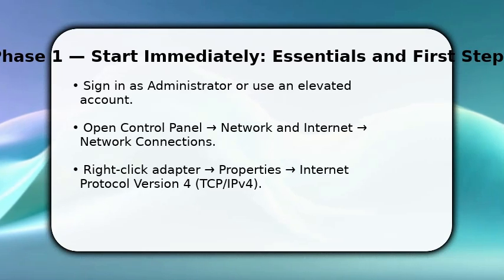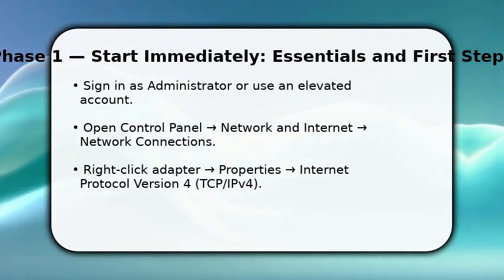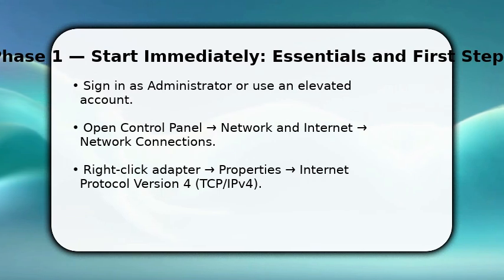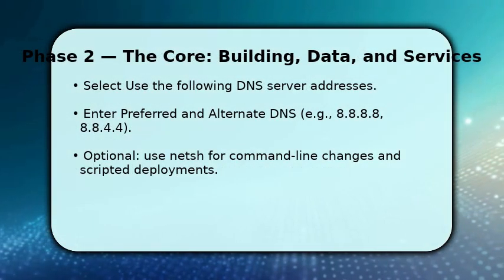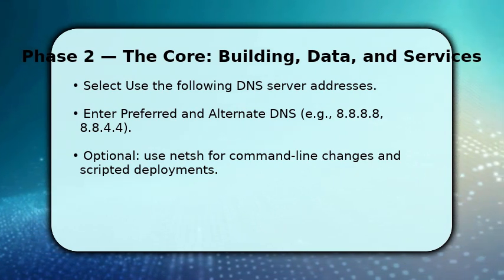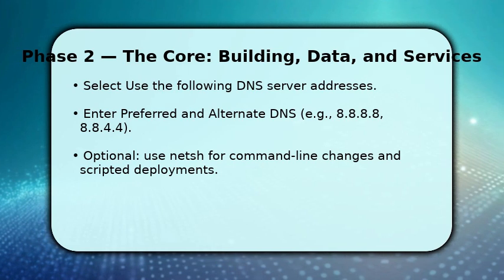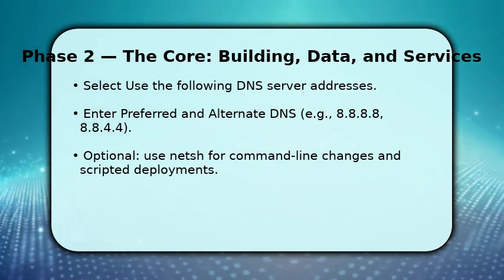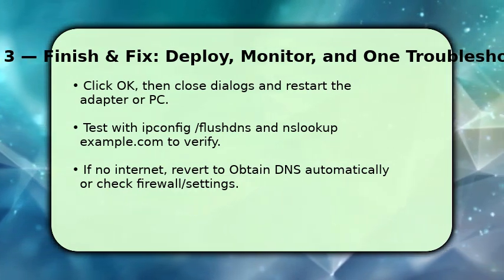How to Use Dns on Windows 10 - Full Guide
How to Use Dns on Windows 10 - Full Guide | 🔒 Surfshark VPN Deal — Stay private and secure. $1.99/mo + 3 Months Free ▸

Discover the essential steps for configuring and using DNS settings on Windows 1thyne with our comprehensive guide. Learn how to troubleshoot common issues, optimize your network performance, and understand advanced features like customizing static IP addresses or setting up split-tunneling VPNs.

Windows 10, DNS settings, network configuration, troubleshooting DNS, static IP addressing, split-tunnel VPN

.NET,